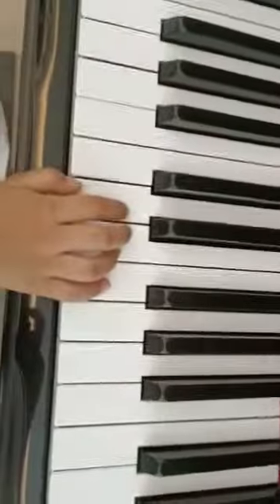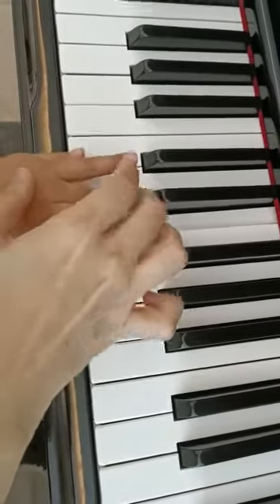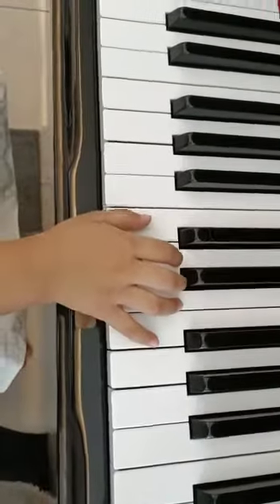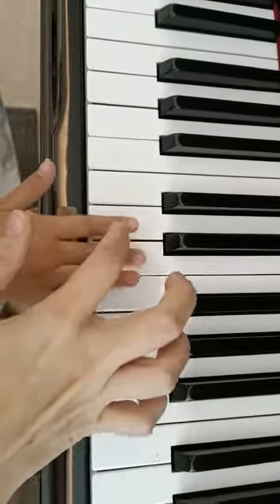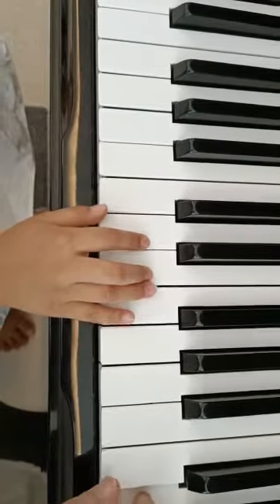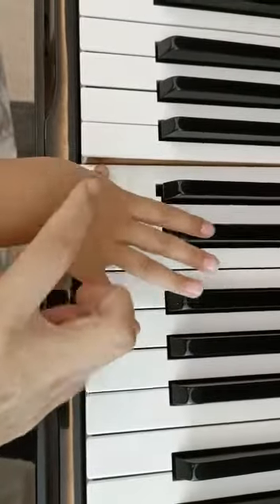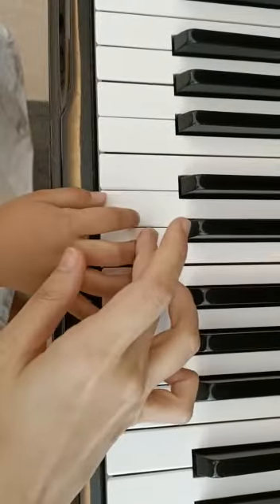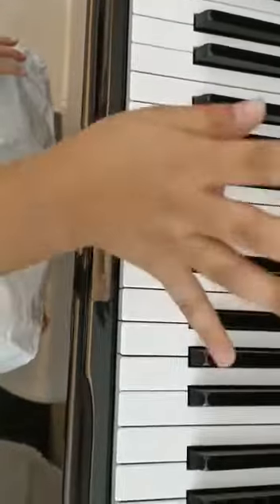P0 Trial lesson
15 Oct 2022
Hot Cross Buns
How Many Shoes does a Centipede Ware?